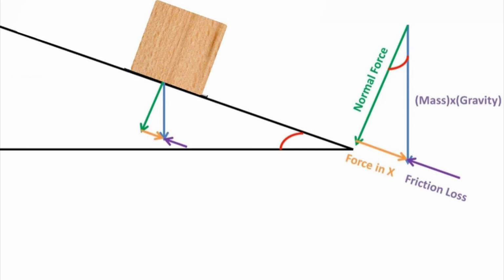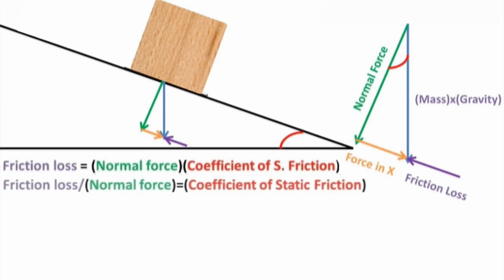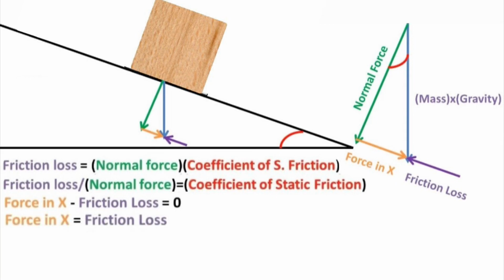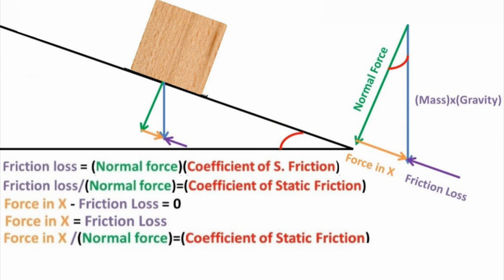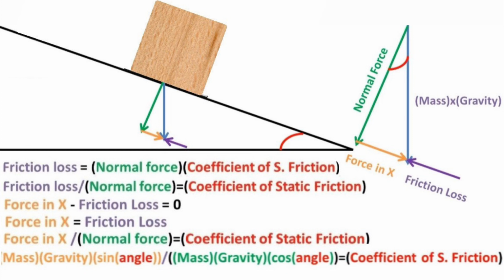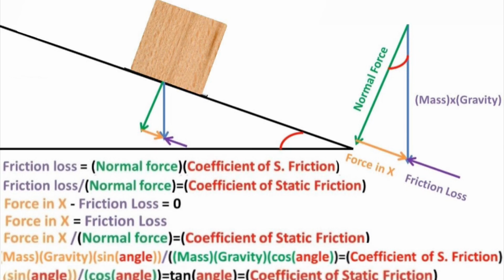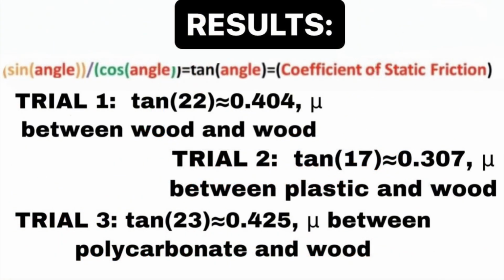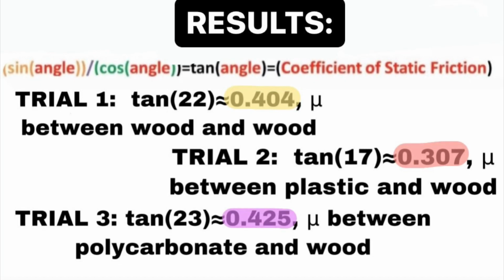Finding the Coefficient of Static Friction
AP Physics Fall Final